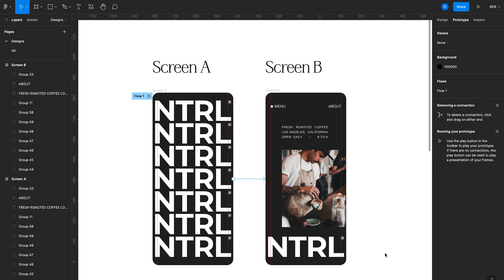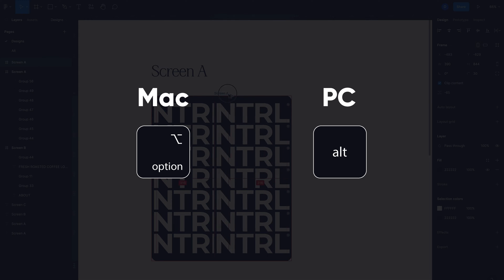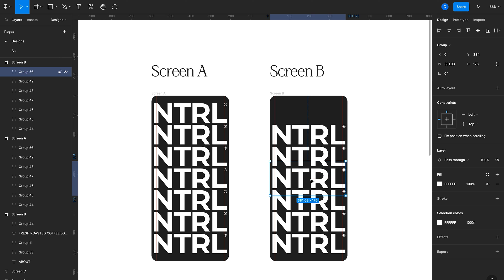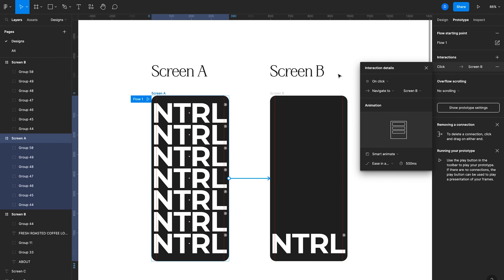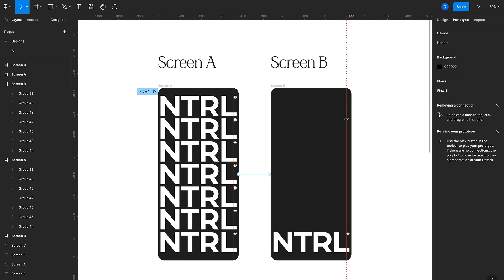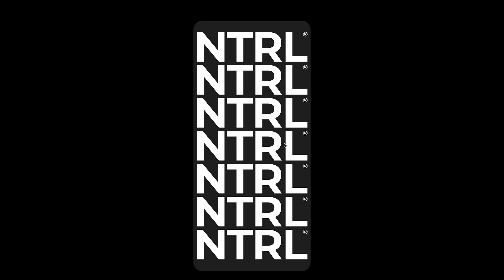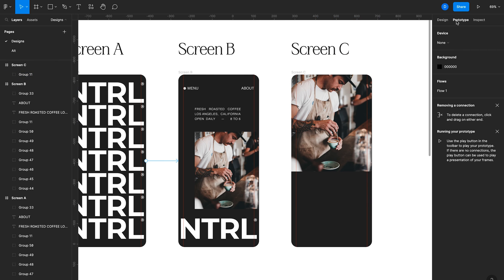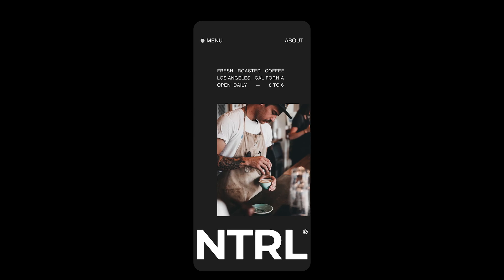Figma Animation Tutorial - How to animate in Figma with Smart Animate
In this tutorial you’ll learn how to create animations in Figma with Smart Animate. Smart Animate is a powerful tool that allows you to add sleek animations to your Figma prototypes.